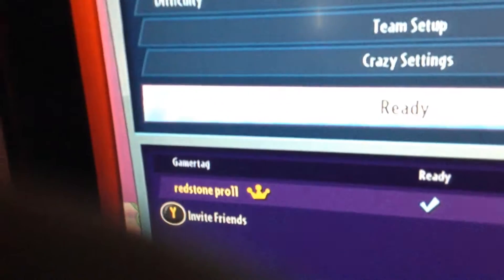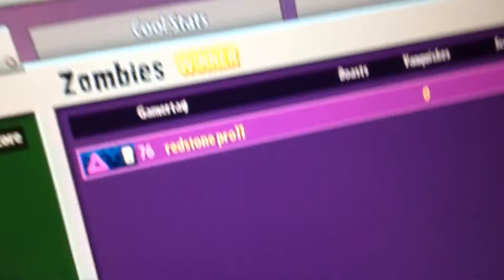0 gravity glich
This is my first vid so don't judge me:)